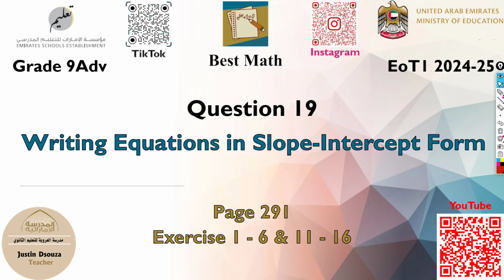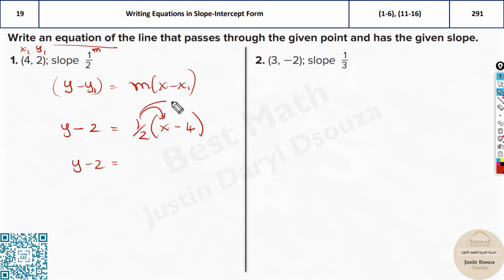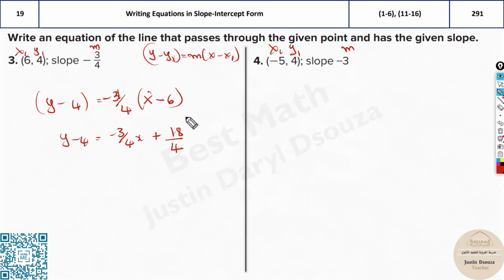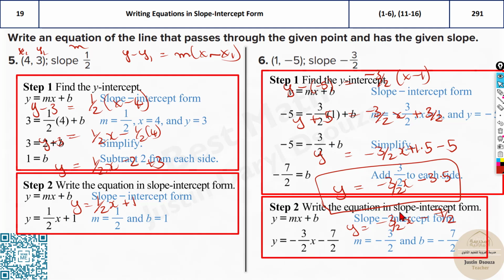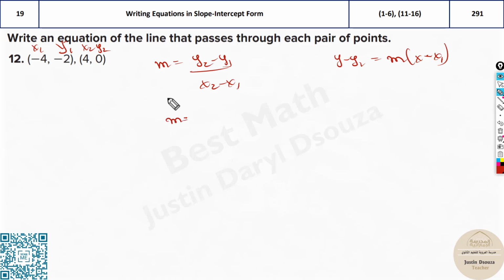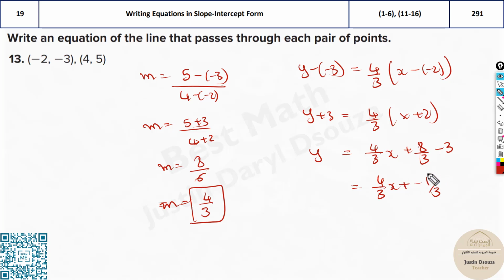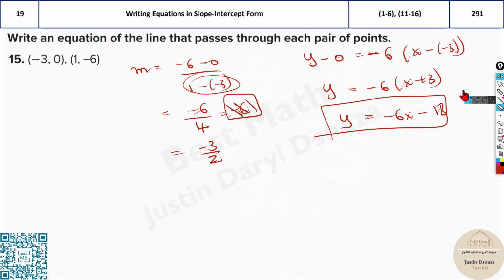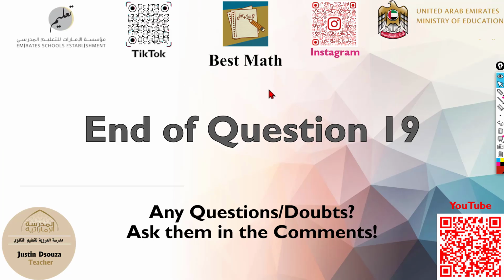Writing equations in slope intercept form | Q19 P2 | 9A | EoT1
G9A Question 19 Writing Equations in Slope-Intercept Form